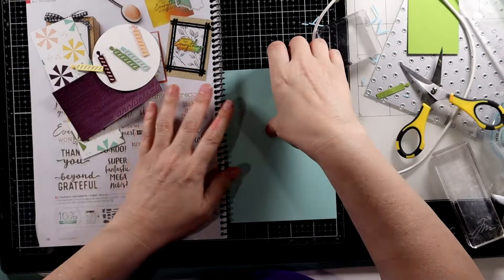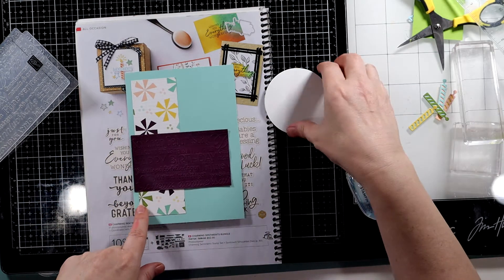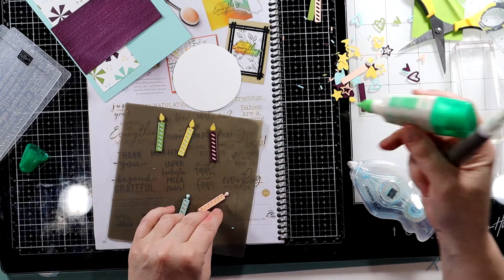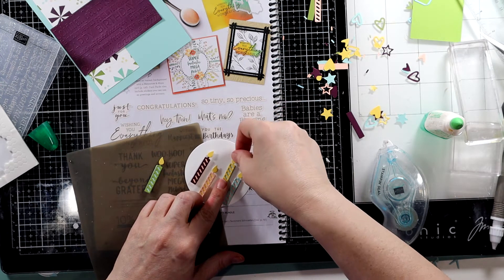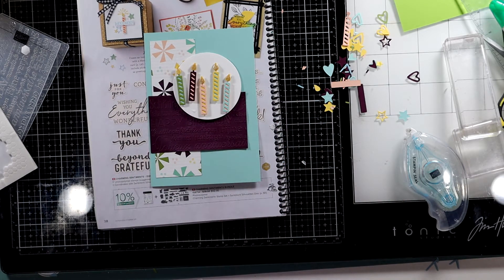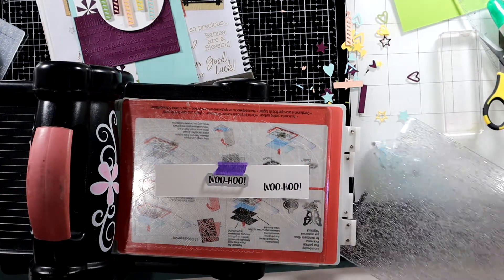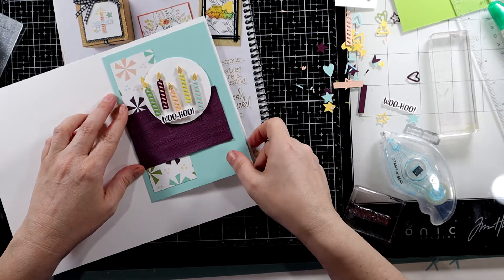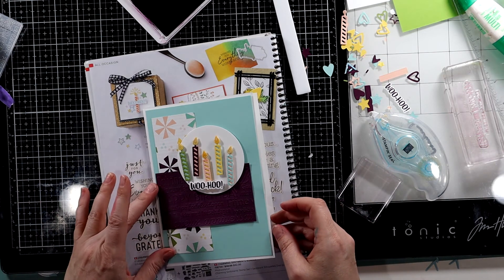Stampin' Up!'s new Charming Sentiments Bundle//Stampin' Up!'s Sentiment Silhouettes Dies//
I had a great time Playing with Stampin' Up!'s New Charming Sentiments Bundle which included Stampin' Up!'s Silhouette Dies and Charming Sentiments.  These are my favorite new set!  I just love how the sentiments are cut out.

These dies also have some great "extra" dies that are fun to play with as well.